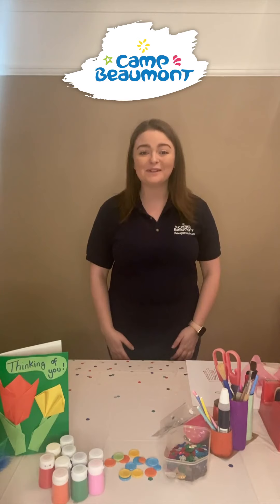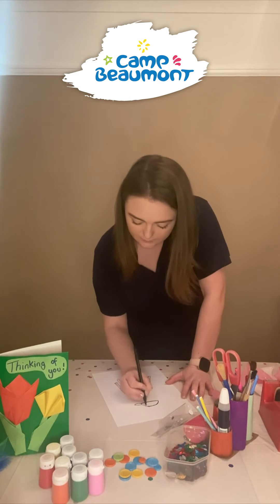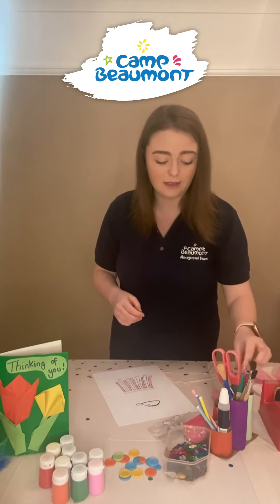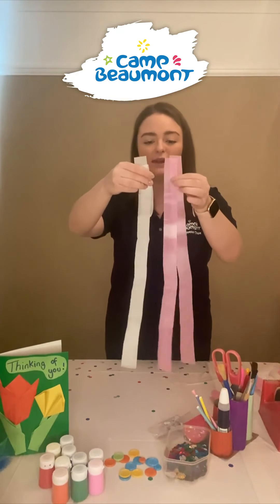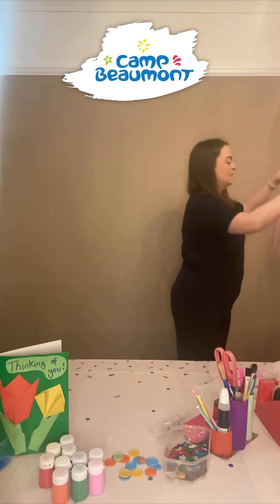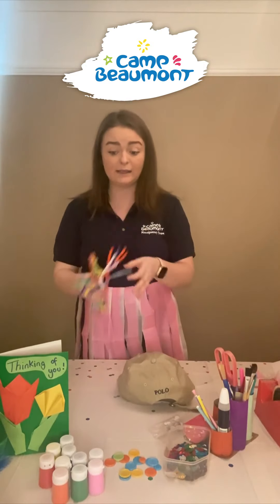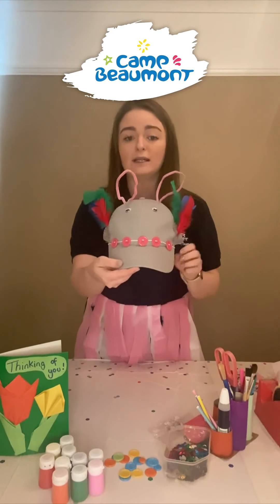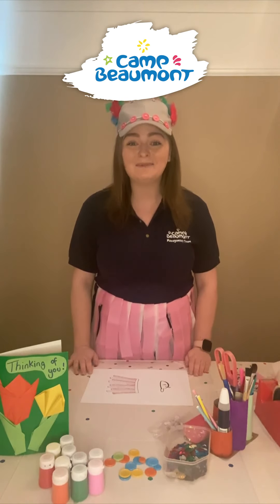Catwalk Challenge - February Fun at Camp Beaumont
Inspiring adventures throughout the school holidays.

Our award winning day camps provide fun, safe and confidence building experiences for 3 to 16 year olds throughout the school holidays. And for parents, our service is unbeatable. We have a higher staff to child ratio than any other day camp provider in the UK.  Loved and trusted by parents, our ethos has always been to put children first. Every school holiday at Camp Beaumont is filled with adventure, inspiration, a wealth of activities and learning opportunities that just can’t be experienced at home.​

Camp Beaumont is an Inspiring Learning company.